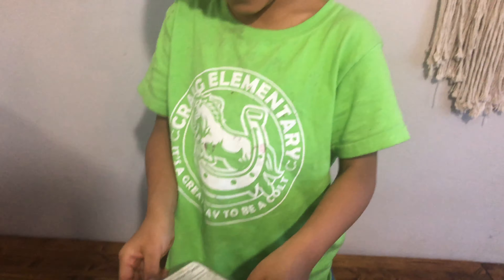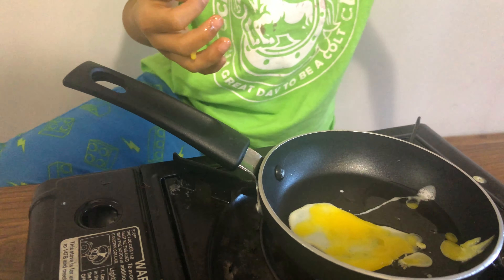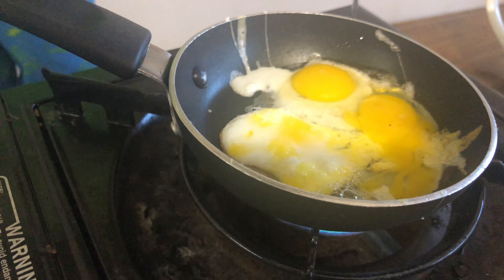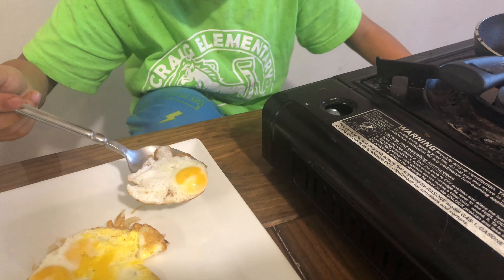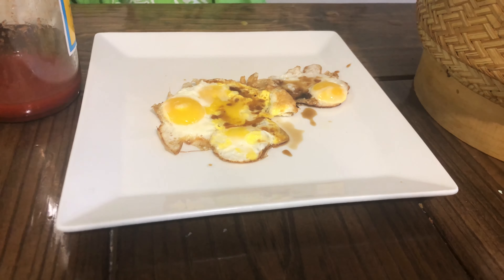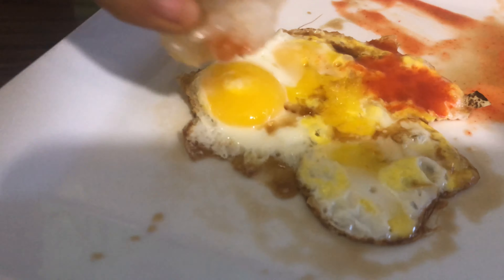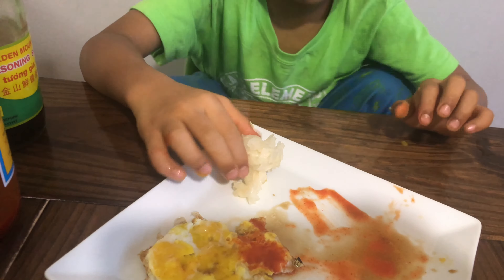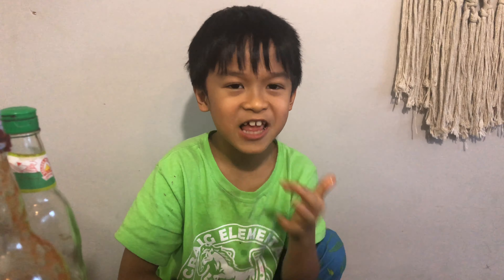Sunny Side Quail Eggs 🍳